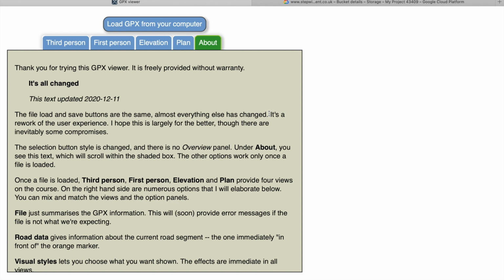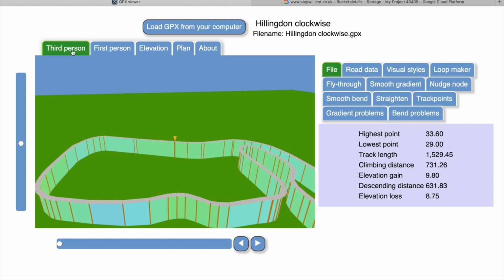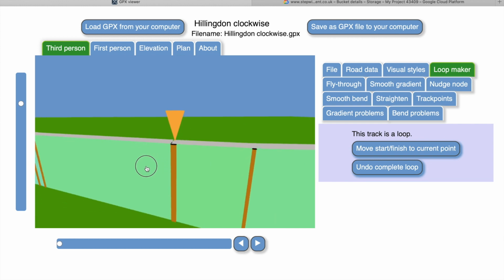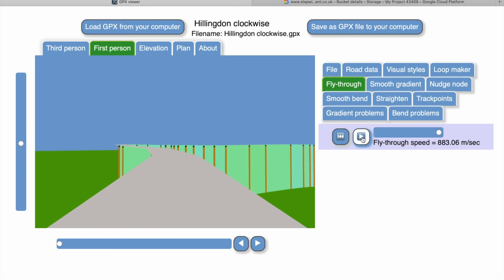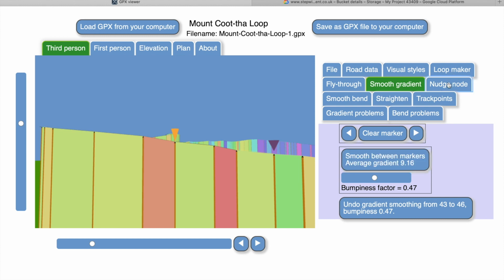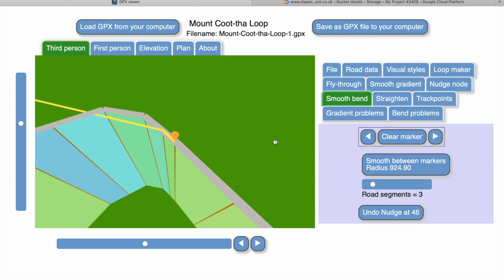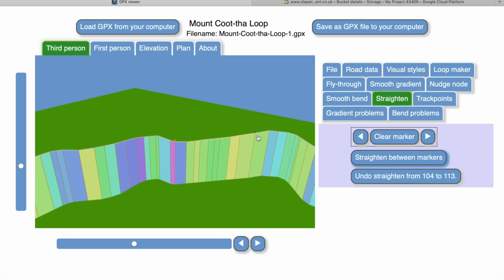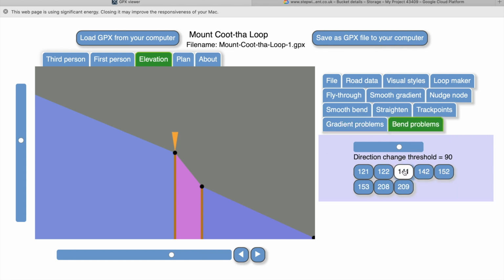2020-12-12 release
This video is about 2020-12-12 release